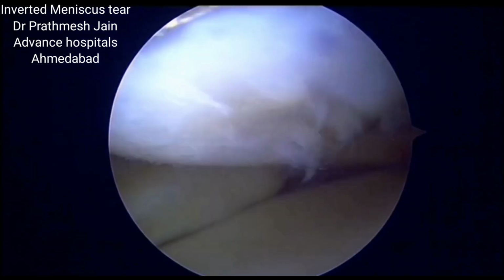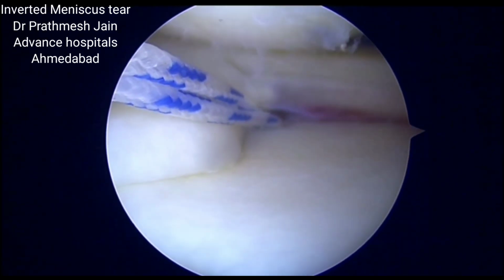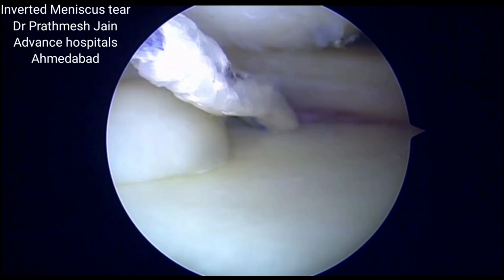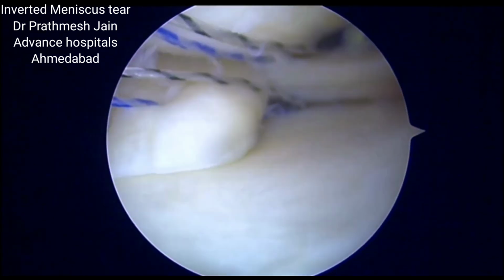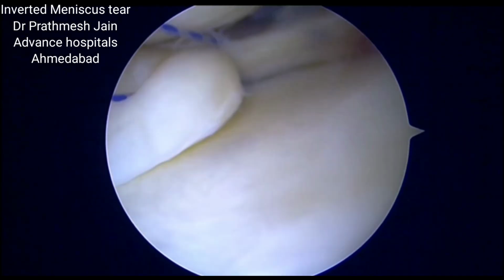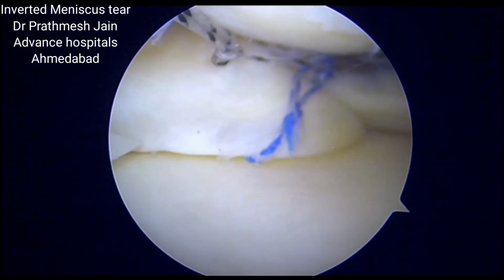inverted meniscus flap Tear repaired with rootfix anchor .